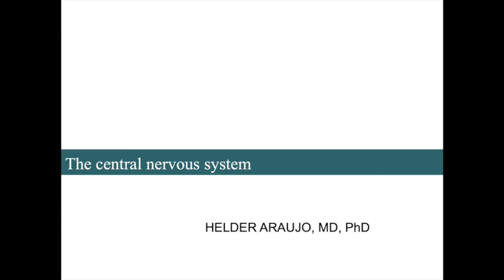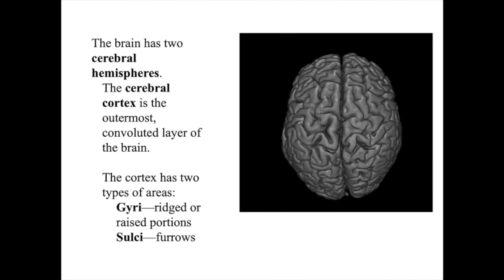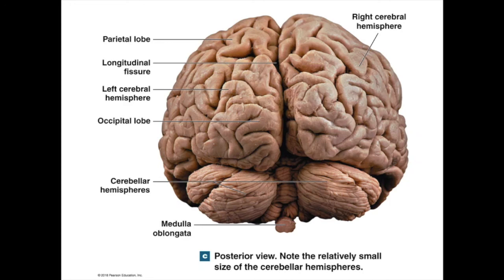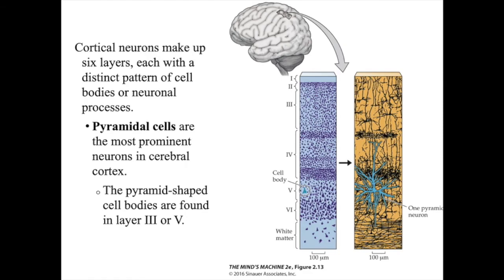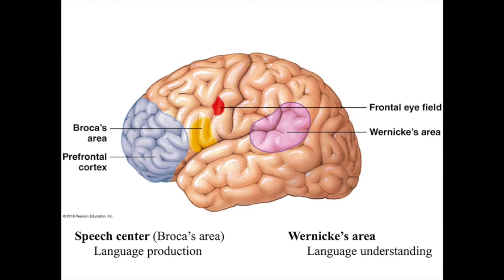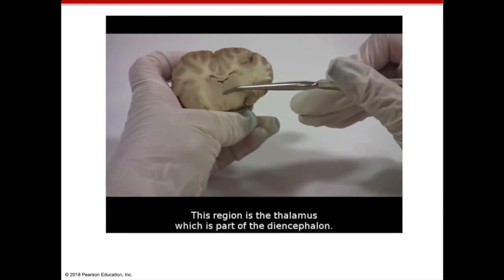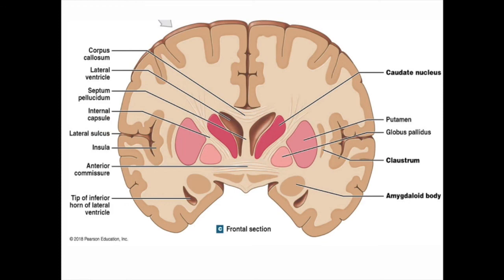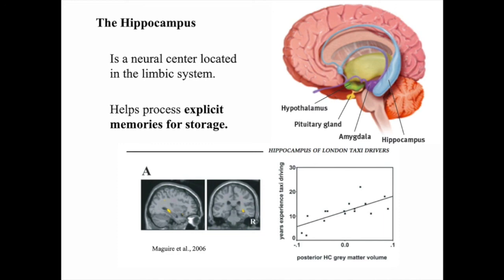HUMAN ANATOMY. NEUROANATOMY. CEREBRUM. TELENCEPHALON